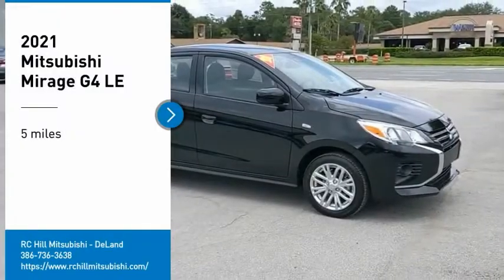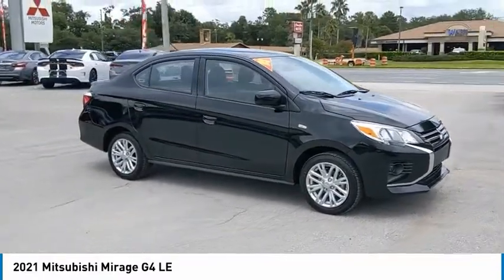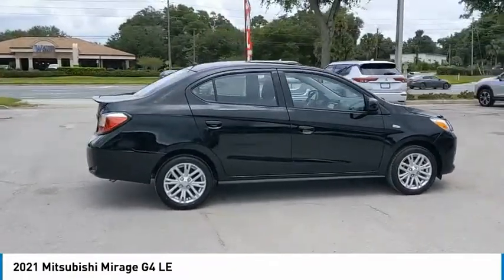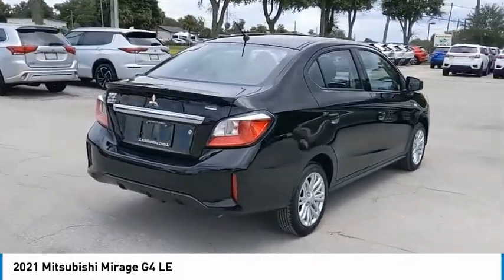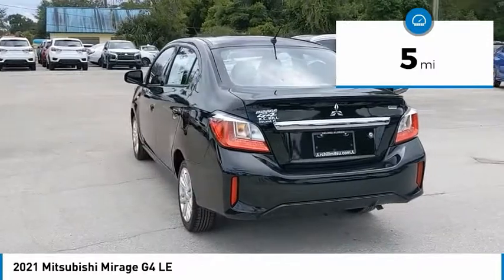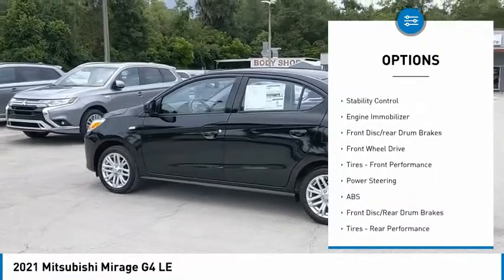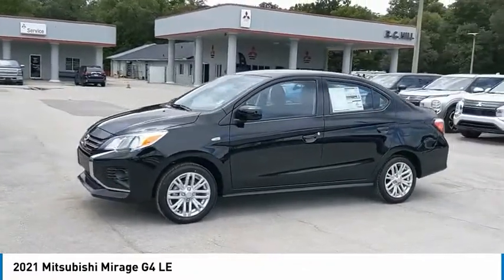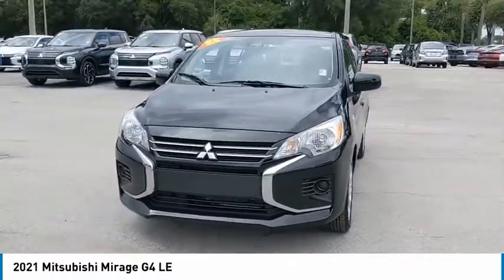2021 Mitsubishi Mirage G4 N12541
2021 Mitsubishi Mirage G4 LE

15' ALLOY WHEELS, LIMITED EDITION BADGE, 7.0 SMARTPHONE-LINK DISPLAY AUDIO, APPLE CARPLAY AND ANDROID AUTO, REARVIEW CAMERA, AM/FM RADIO, HD RADIO, BLUETOOTH WIRELESS TECHNOLOGY, USB PORT, 1.2L MIVEC DOHC 3-CYLINDER, CONTINUOUSLY VARIABLE TRANSMISSION (CVT) , FRONT MACPHERSON STRUT SUSPENSION W/ STABILIZER BAR, REAR TORSION BEAM SUSPENSION, MULTI-REFLECTOR HALOGEN HEADLIGHTS, ELECTRIC POWER STEERING, LED REAR COMBINATION TAIL LAMPS AND HIGH-MOUNT STOP LIGHT, BODY-COLORED BUMPERS, SIDE MIRRORS AND OUTER DOOR HANDLES, SIDE SILL GARNISH, REAR SPOILER, FOLDING SIDE MIRRORS, FRONT VARIABLE INTERMITTENT WIPERS, REAR INTERMITTENT WIPER, REAR WINDOW DEFROSTER W/ TIMER,TEMPORARY SPARE TIRE, 6- WAY ADJUSTABLE DRIVER SEAT, 4-WAY ADJUSTABLE PASSENGER SEAT, SPLIT REAR SEAT FOLDING FUNCTION, CHROME CLIMATE CONTROL PANEL ACCENTS, GLOSS BLACK AUDIO PANEL, REMOTE FUEL LID RELEASE, ECO INDICATOR, CRUISE CONTROL, STEERING WHEEL AUDIO AND PHONE CONTROLS W/ VOICE CONTROL SWITCH, AUTOMATIC CLIMATE CONTROL W/ MICRON AIR FILTRATION, REAR HEATER FLOOR DUCTS, REMOTE KEYLESS ENTRY, POWER WINDOWS, 12V POWER OUTLET, FLOOR CONSOLE W/ CUPHOLDERS, FRONT DOOR BOTTLE HOLDER, FRONT ASSIST GRIPS, GLOVE BOX, FORWARD COLLISION MITIGATION, HILL START ASSIST (HSA), ANTI-LOCK BRAKING SYSTEM (ABS) W/ ELECTRONIC BRAKEFORCE DISTRIBUTION (EBD) AND BRAKE ASSIST, ACTIVE STABILITY CONTROL (ASC), TIRE PRESSURE MONITORING SYSTEM (TPMS), PASSANGER AIRBAG, SIDE CURTAIN AIRBAGS, DRIVER KNEE AIRBAG, ADVANCED DUALSTAGE FRONT AIRBAGS, THREE-POINT SEATBELTS FOR ALL SEATING POSITIONS, ADJUSTABLE FRONT-SEAT SHOULDER BELT ANCHORS, LATCH (LOWER ANCHORS AND TETHERS FOR CHILDREN), CHILD SAFETY REAR DOOR LOCKS, ANTI-THEFT ENGINE IMMOBILIZER, RISE BODY CONSTRUCTION.35/41 City/Highway MPG Mystic Black Metallic 2021 Mitsubishi Mirage G4 LE FWD CVT 1.2L 3-Cylinder DOHC MIVEC